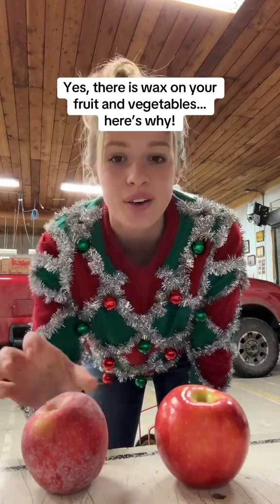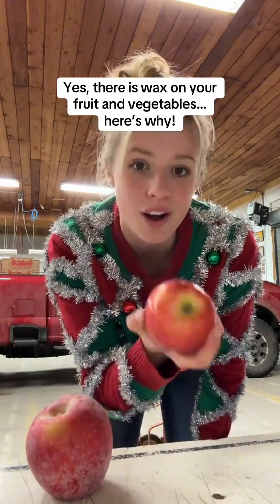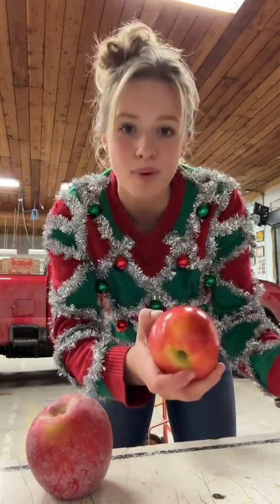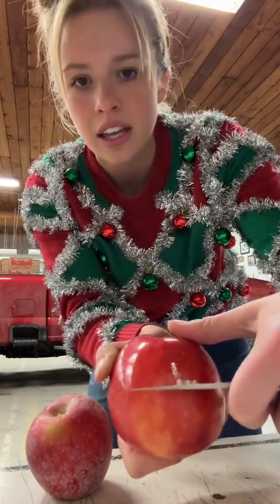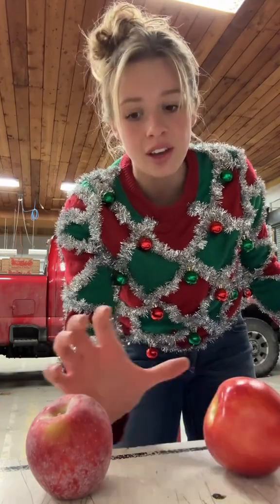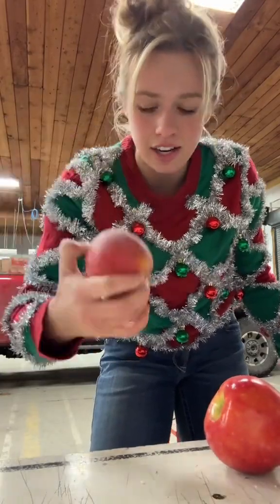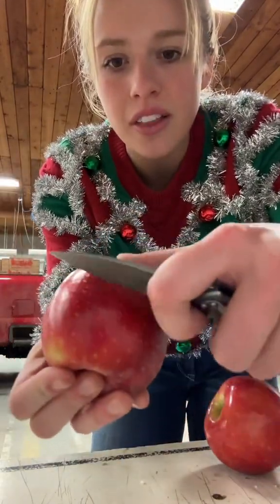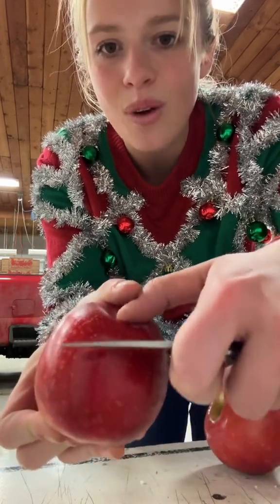Why Fruits Have Wax & How to Remove It Naturally! 🍎✨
Discover why fruits and vegetables are coated with natural waxes like Carnauba Wax, Beeswax, and Shellac to reduce food waste and keep produce fresh longer! 🧼🍎 Learn easy methods to remove the wax safely at home using warm water and a towel.

🌟 What You’ll Learn in This Video:

Why natural wax is applied to produce.
The types of waxes used (Carnauba, Beeswax, Shellac).
Simple steps to remove wax without damaging the fruit.
✨ Fun fact: Wax coatings aren’t just for looks—they help preserve freshness, reduce waste, and protect fruits during transportation.

Stay safe, happy holidays, and don’t forget to wash your fruits! 🎄❤️